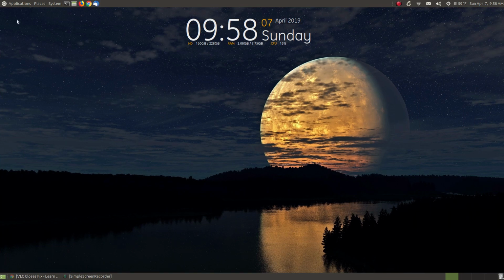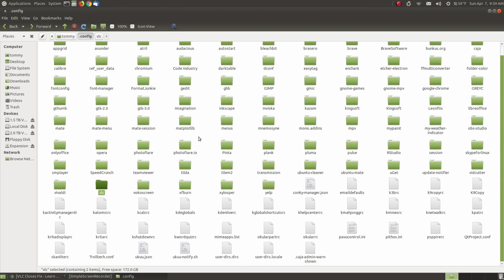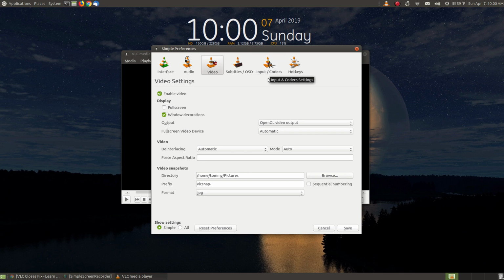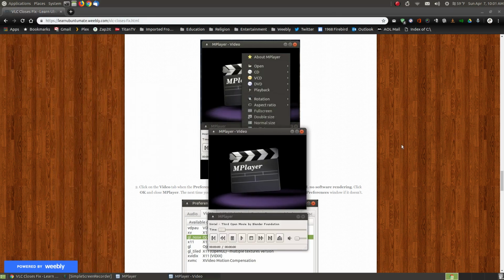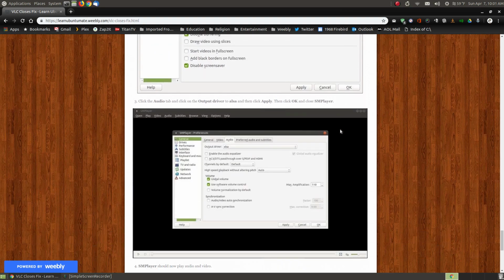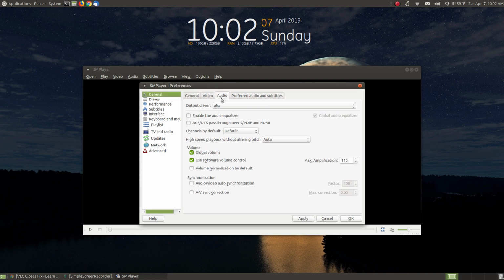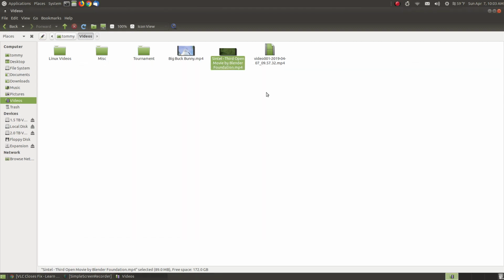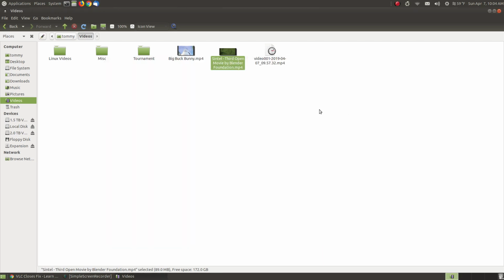Fix VLC Starts & Immediately Closes in Ubuntu 18.04.2 LTS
In this video I demonstrate how to fix VLC if it starts and immediately closes. I also show how to fix MPlayer and SMPlayer if they behave the same way.

Illustrated steps to fixing these issues are posted on my website.